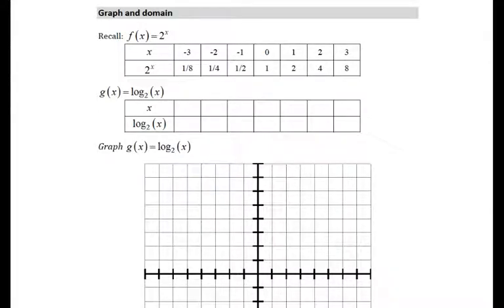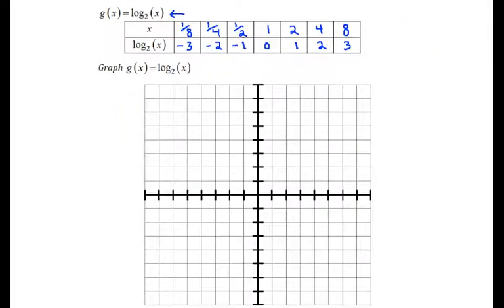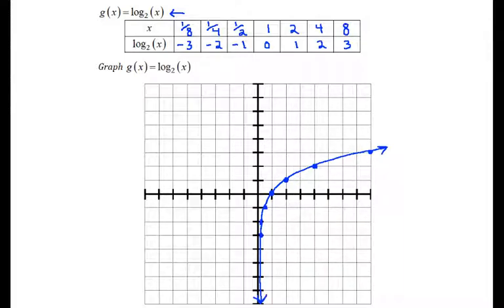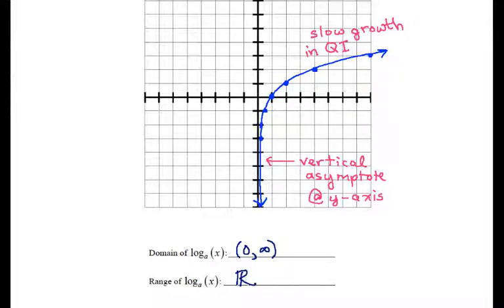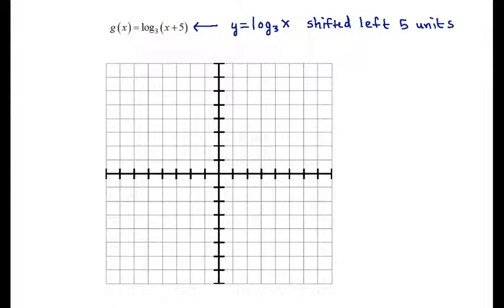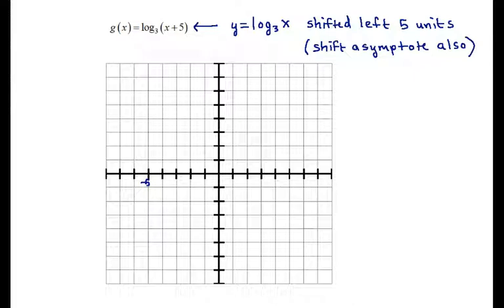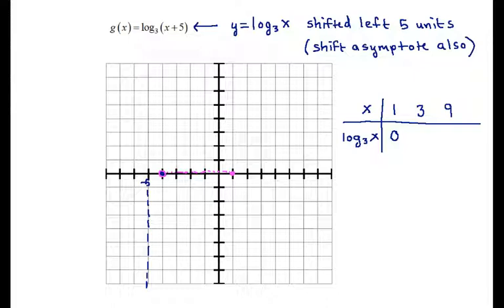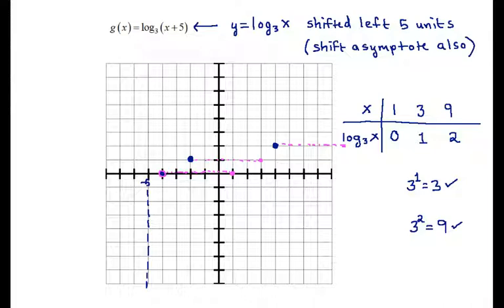Rockswold 5 4 Logarithm Graph